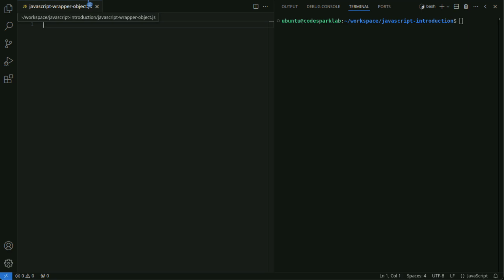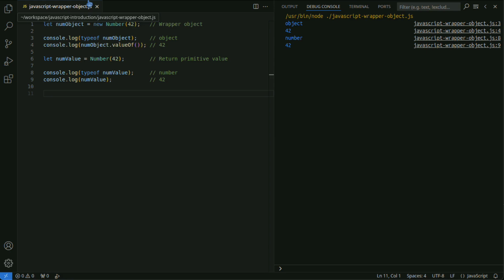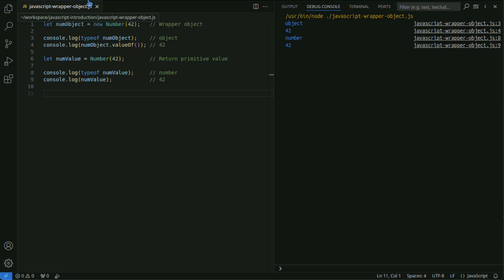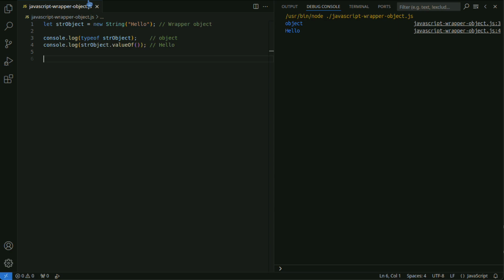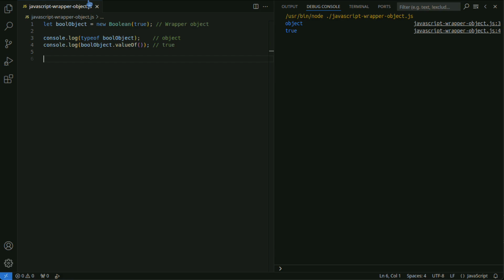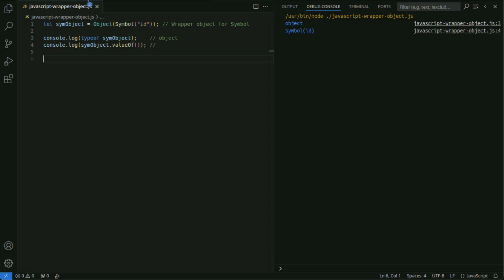[Learn with VSCode] JavaScript for Beginners #3 Wrapper Objects in JavaScript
This video explains about wrapper objects in JavaScript

🕐 Video contents
00:00 Start
00:32 Wrapper Objects
00:42 - Primitive Types
01:15 - Wrapper Objects
01:32   - `Number`
02:32   - `String`
03:18   - `Boolean`
04:03   - `BigInt` / `Symbol`
04:25 - Differences between Primitive Types and Wrapper Objects